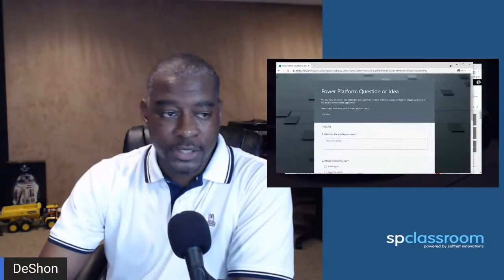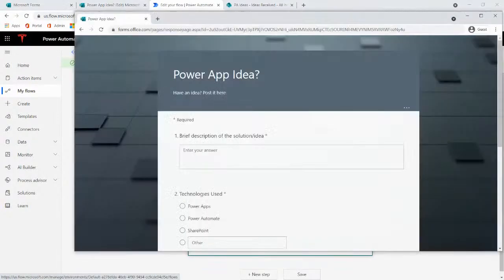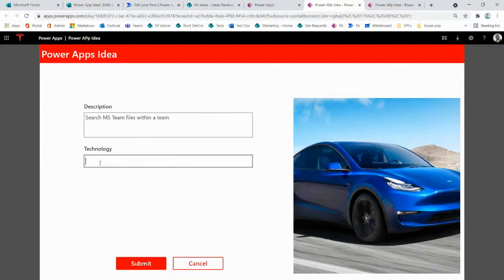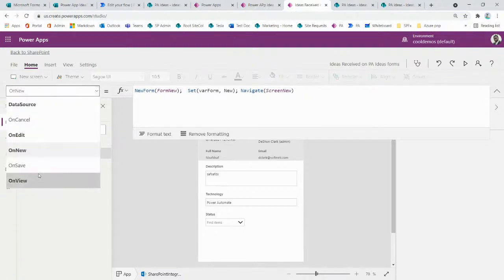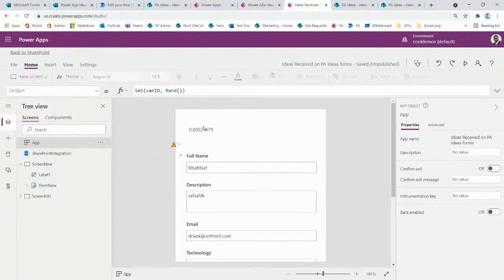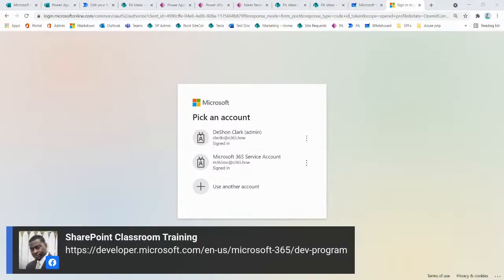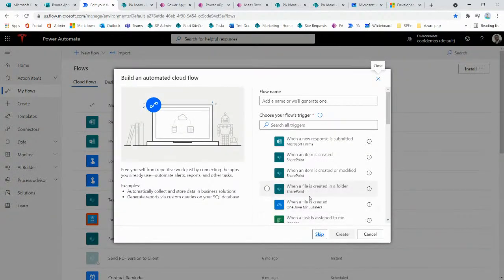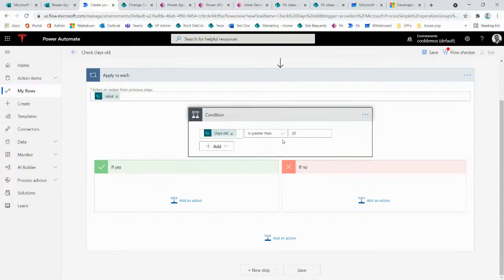LIVE Q&A 004: Power Platform, SharePoint Online, & MS Teams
LIVE Q&A with DeShon on any topics on the Power Platform, Modern SharePoint, MS Teams, career advise, what's coming next. and more!!!